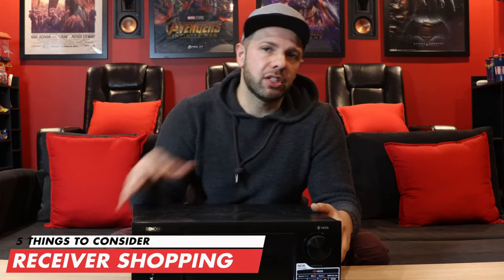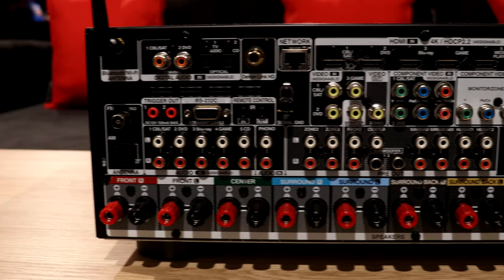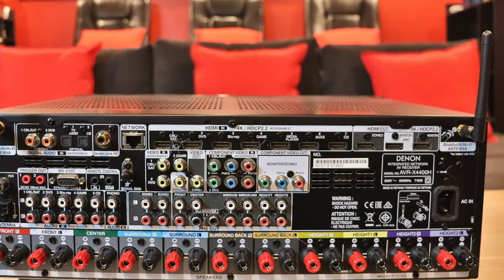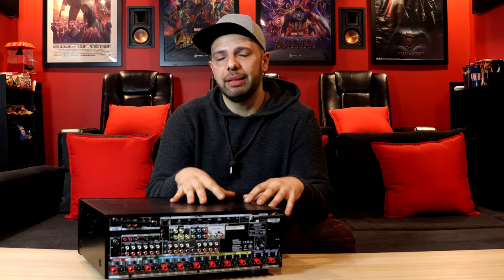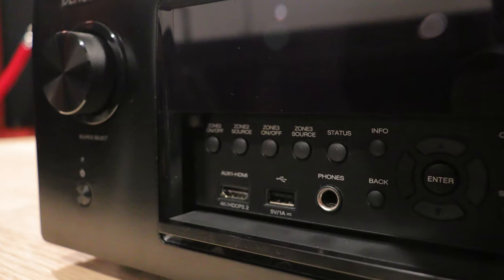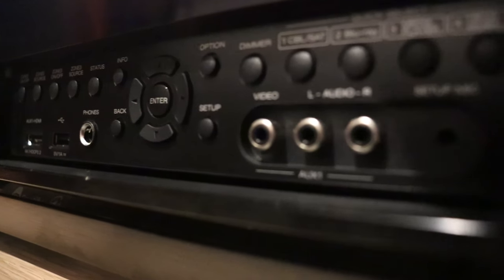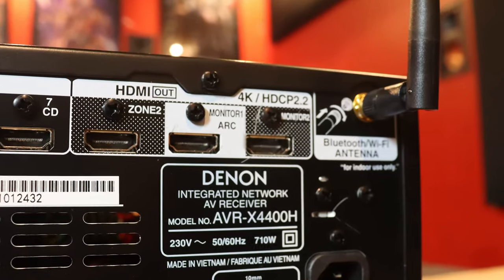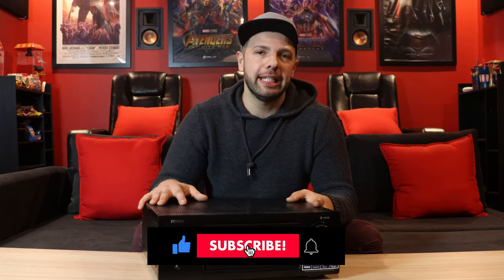AV Receiver Buying TIPS you NEED to know | How to CHOOSE & Features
AV Receiver Buying Tips you Needs to know. In this video I explain how to Shop for a Receiver the correct way, by understanding and considering these 5 tips. AV receivers can be confusing and not knowing what you need or after can be a nightmare for your home theater setup. Whats your Budget? HDMI ports? Power Requirement? Zones? Dolby Atmos?

*Receiver:
Denon AVR-X4400H

*My Home Theater:
Australia
*Speakers:

*My humble modern 4k home theater room. Featuring 7.2.4 channel klipsch dolby atmos setup. Featuring Epson 4k projector, Denon receiver and Cinemascope AT screen.